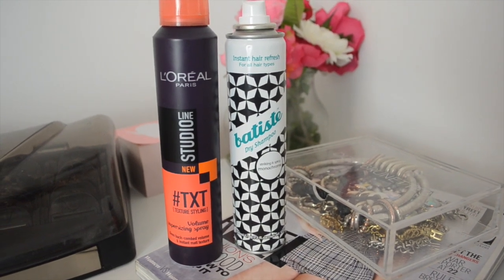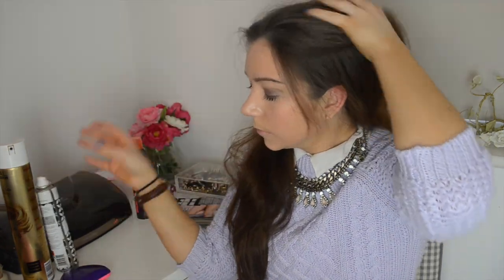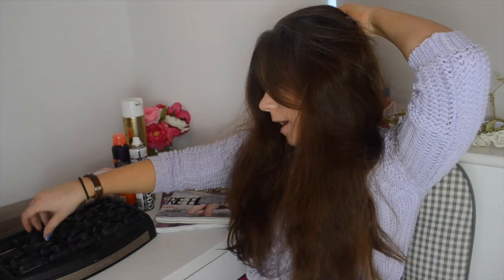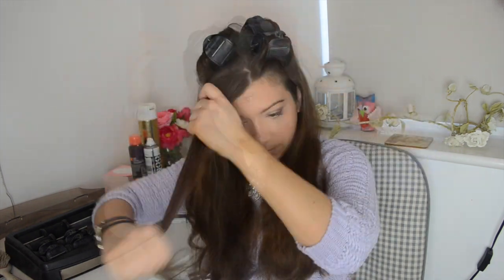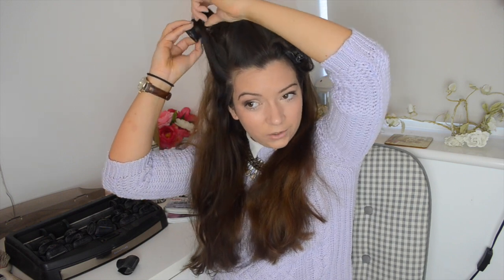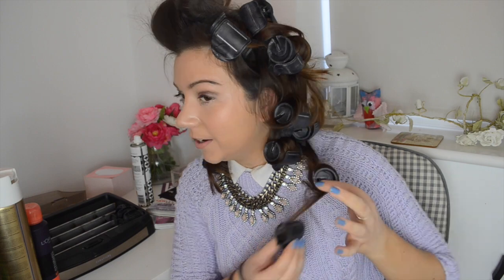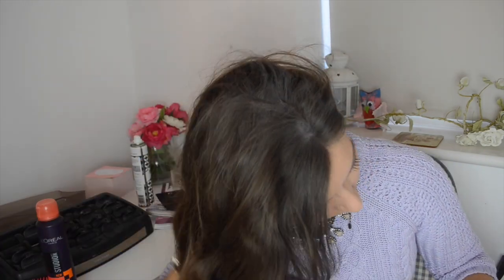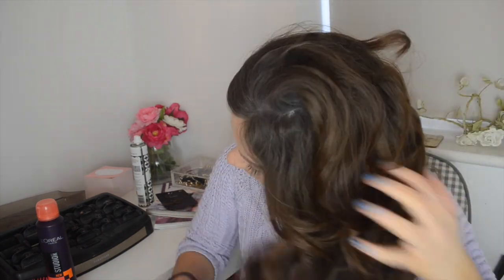My Everyday Hair Routine I Enrapture Extremity Heated Rollers Tutorial I Dizzybrunette3